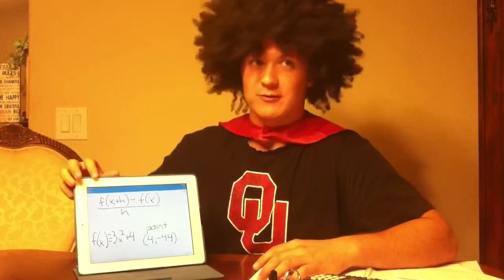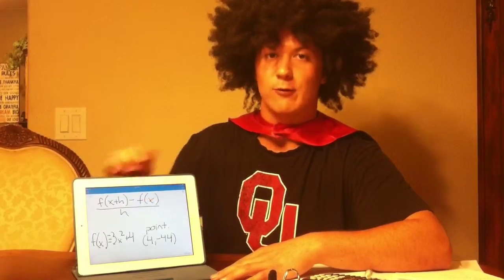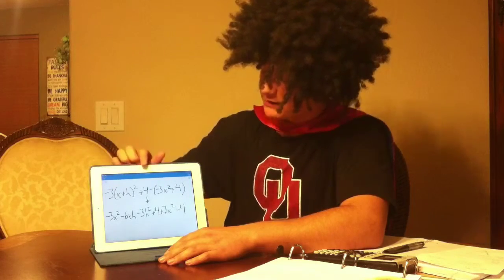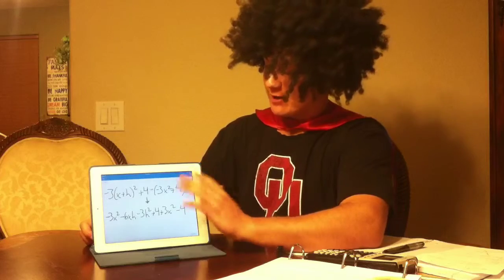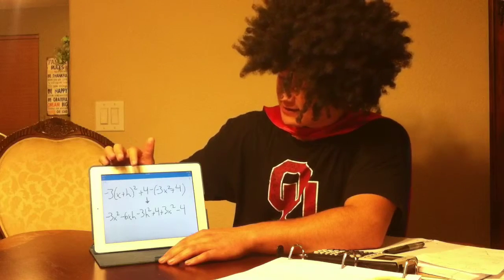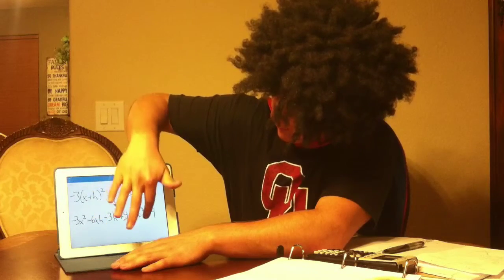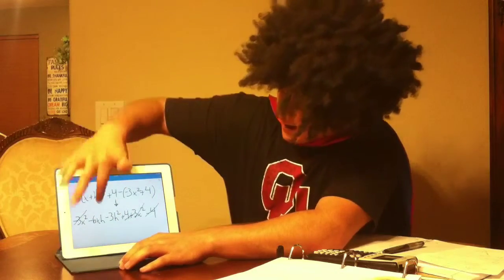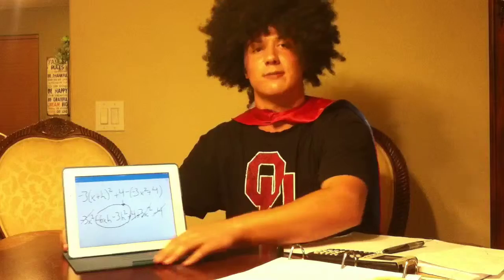The math wizard